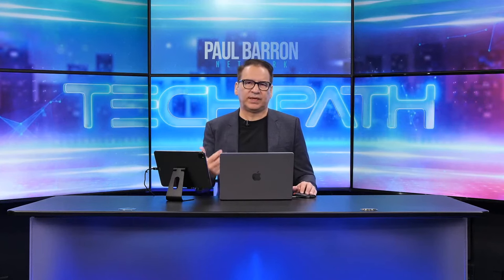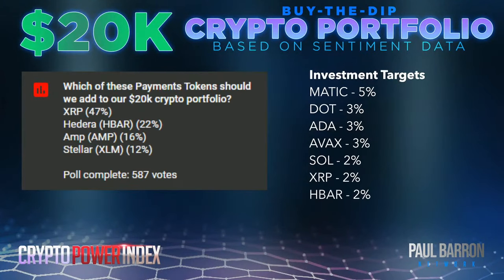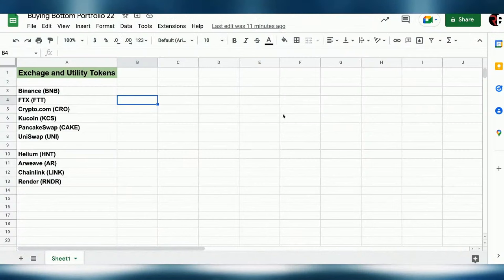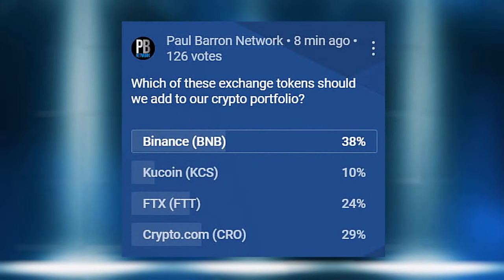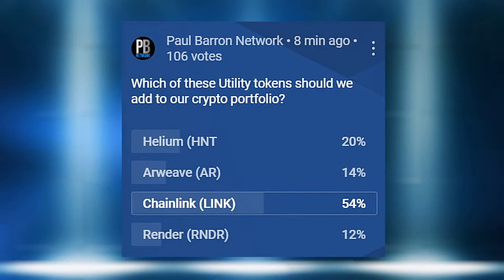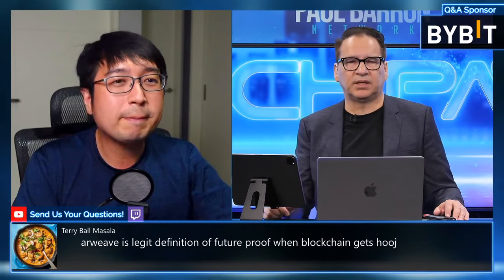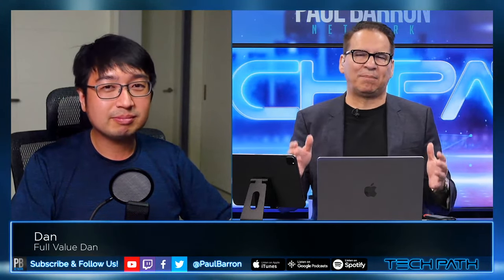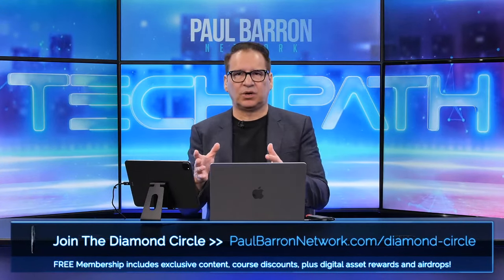$20K Crypto Portfolio Build pt. 6-7 | Exchange & Utility Tokens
In this 8-part series, we're building up a buy-the-dip crypto portfolio with $20k. We'll be weighing three key sentiment data points to determine which altcoin is favored most. One metric will be decided by you (the audience) using our live poll, which will account for 33% of the weight. The other two metrics will be Paul Barron's personal analysis & sentiment data using our Crypto Power Index.

Part 6-7: Exchange & Utility Tokens
Exchange Tokens: Binance (BNB) vs. Crypto.com (CRO) vs. FTX (FTT) vs. Kucoin (KCS) vs. PancakeSwap (CAKE) vs. UniSwap (UNI)
Utility Tokens: Helium (HNT) vs. Arweave (AR) vs. Chainlink (LINK) vs. Render Token (RNDR)

~$20K Crypto Portfolio Build pt. 6-7 | Exchange & Utility Tokens w/  @Full Value Dan  ~